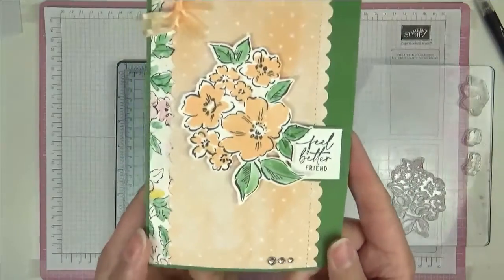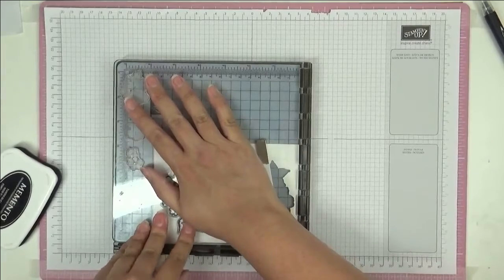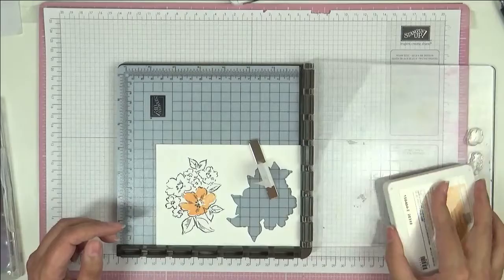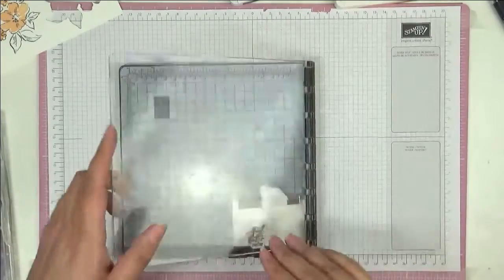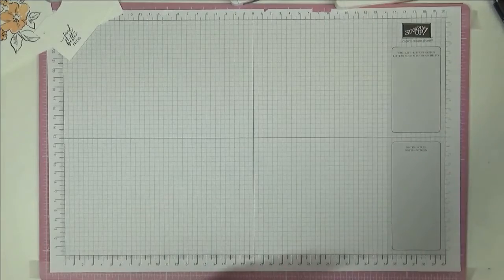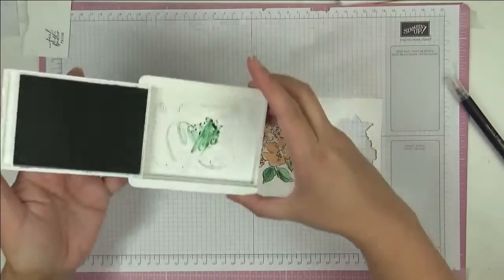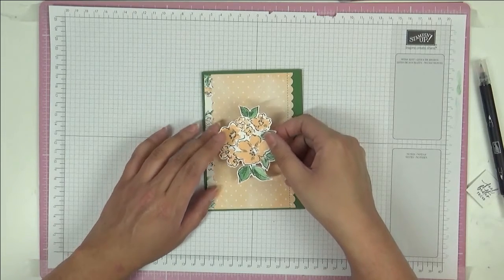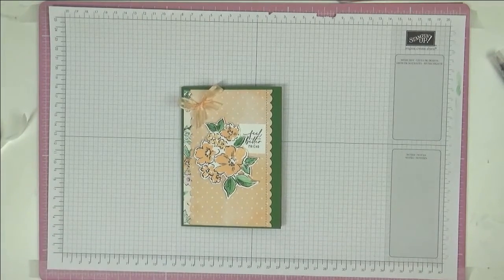Hand-Penned - How to Make an easy Floral Card - Take Care - Sympathy, Stampin' Up!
Supplies
• Hand Penned 12" X 12" (30.5 X 30.5 Cm) Designer Series Paper